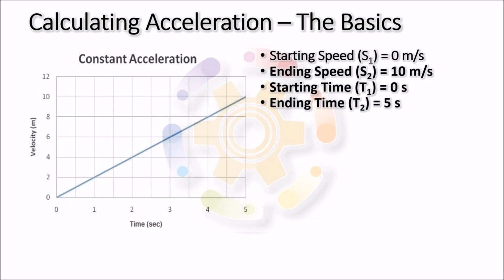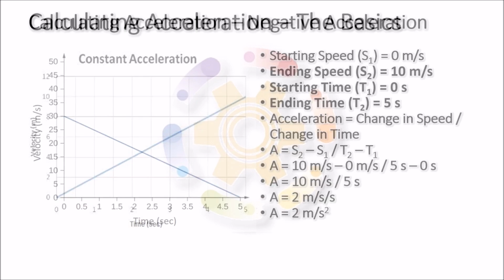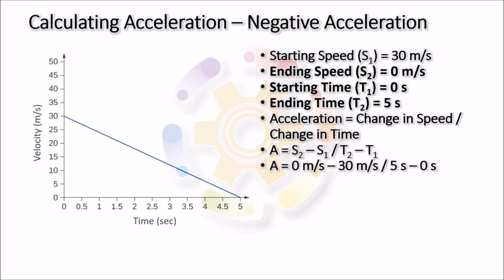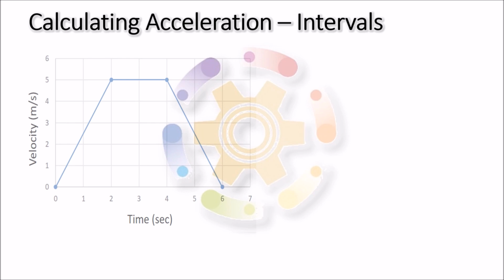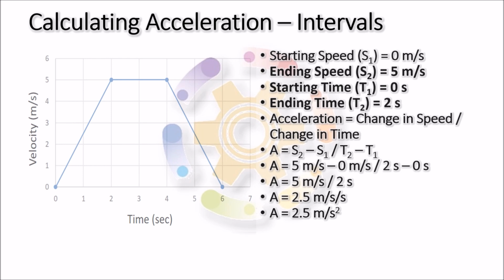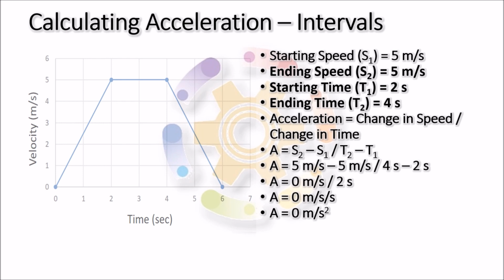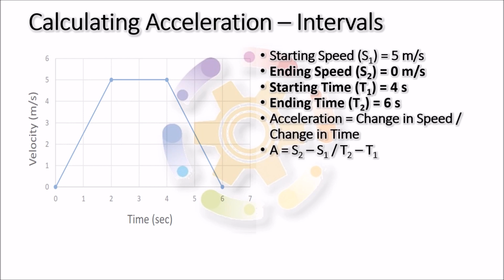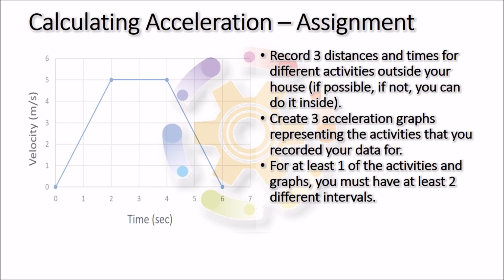Week 3 Physics Friday Part 2